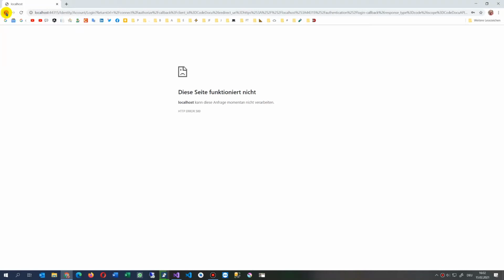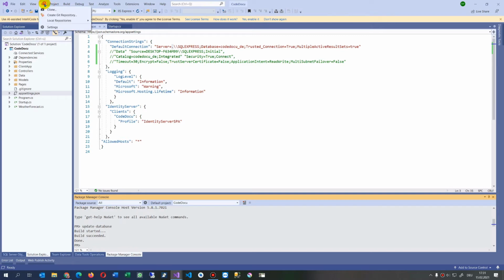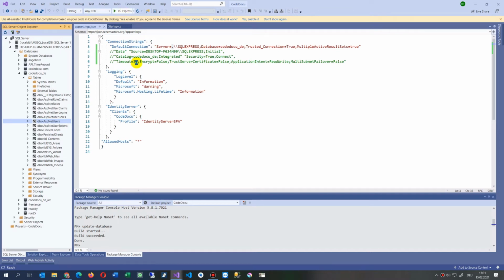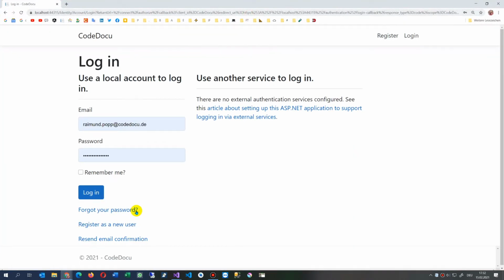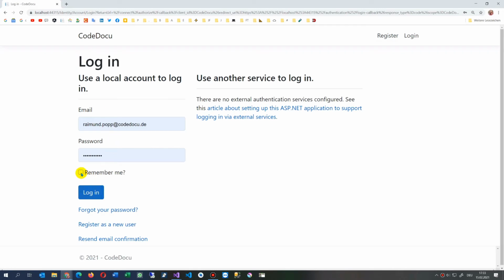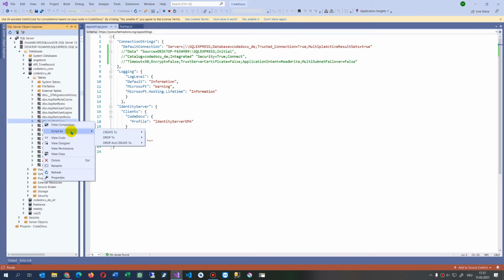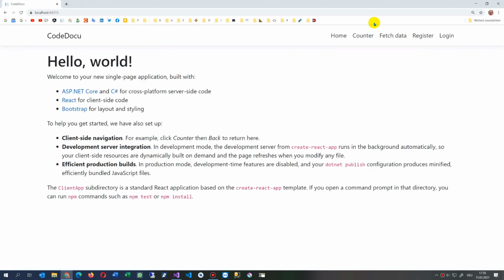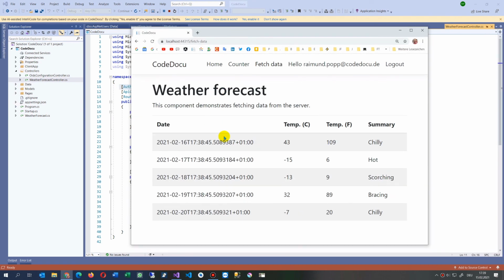🧪 Add User Identity Framework to Database on Asp Core with React and Angular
Learning Angular A no-nonsense beginner's guide to building web applications with Angular 10 and TypeScript, 3rd Edition

Office Word Abo
Microsoft 365 Family | 6 Nutzer | Mehrere PCs/Macs, Tablets und mobile Geräte | 1 Jahresabonnement | Box von Microsoft

Freelancer